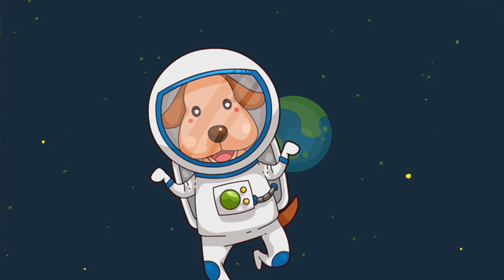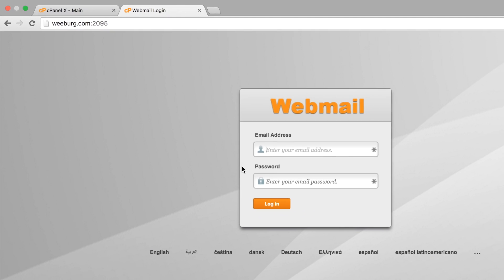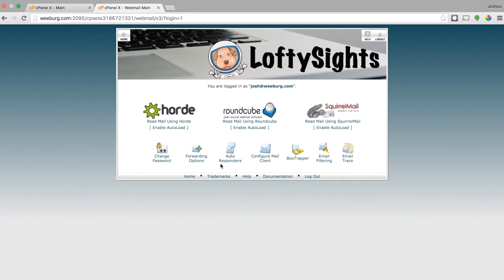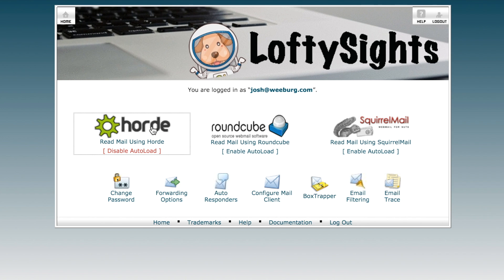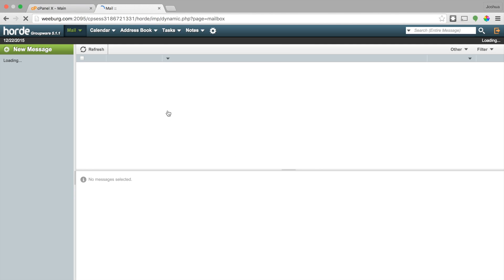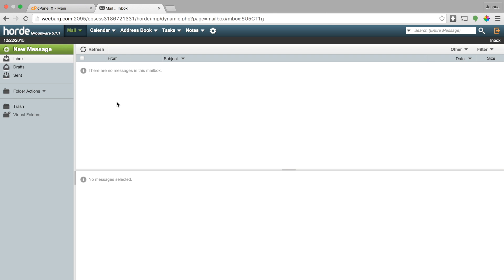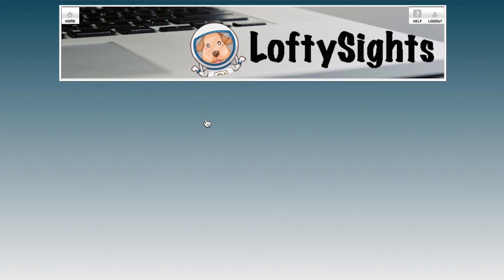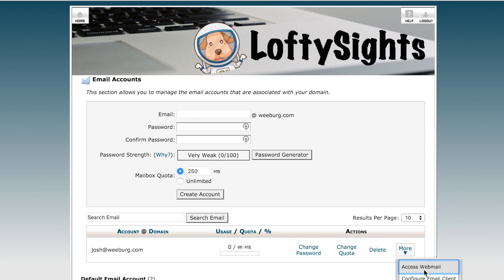Accessing Email from Anywhere - Webmail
ABOUT LOFTYSIGHTS:
Host your website with LoftySights to become a member with access to premium content and tutorials that will get more visitors.